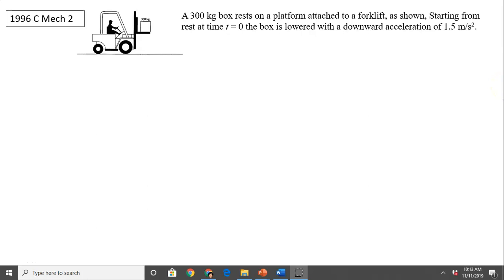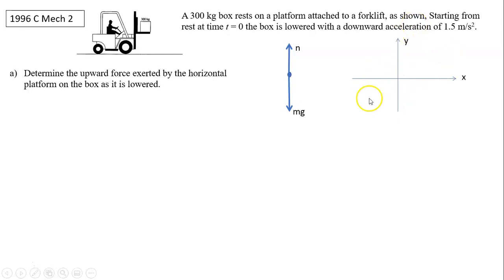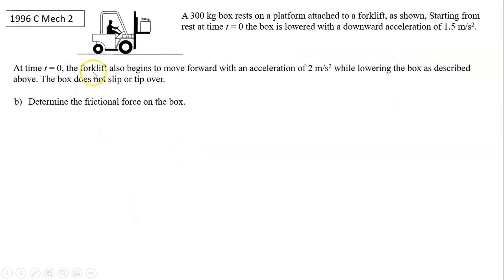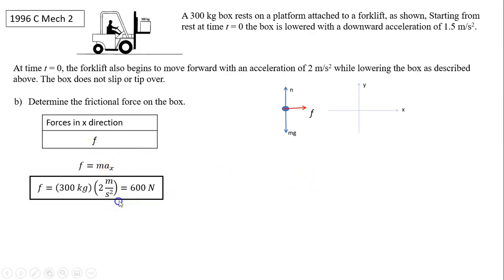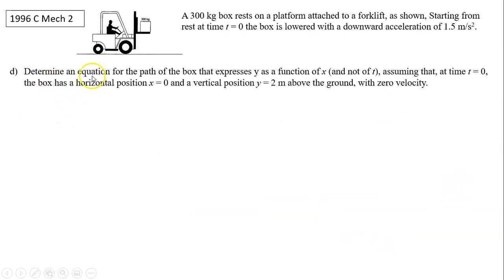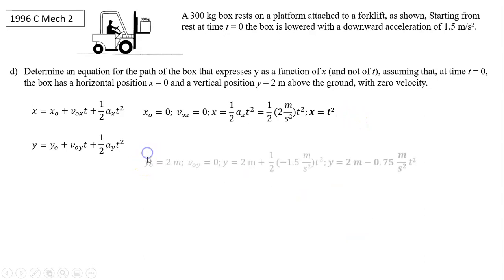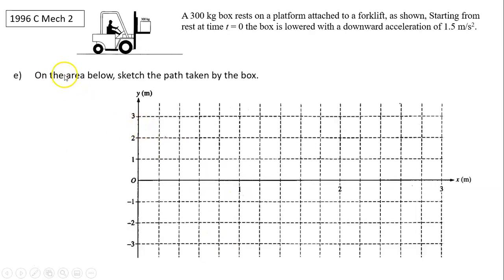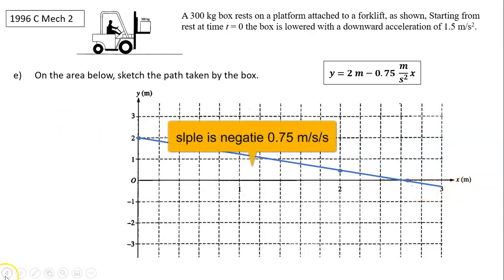Newton's Laws Example - 2D force